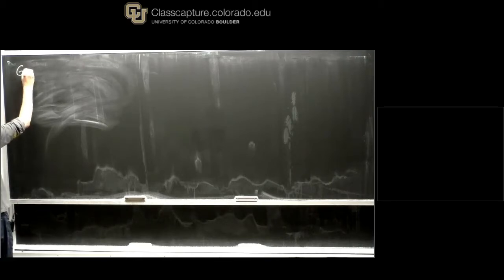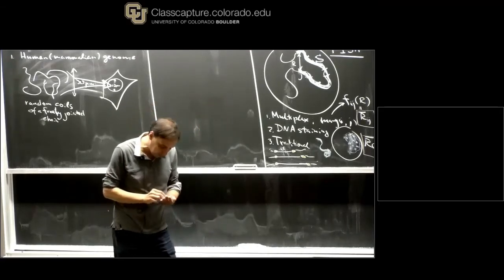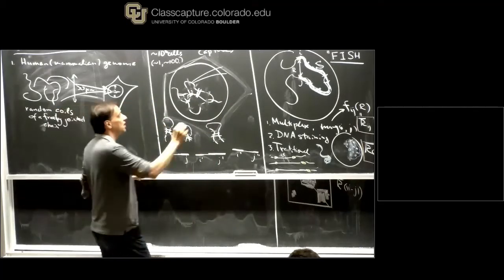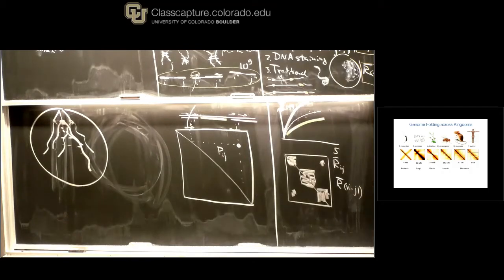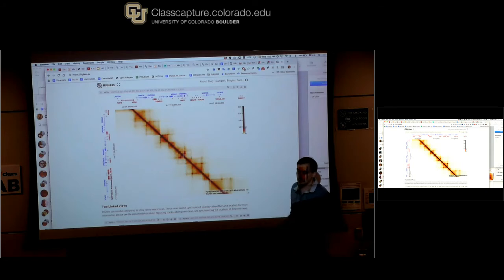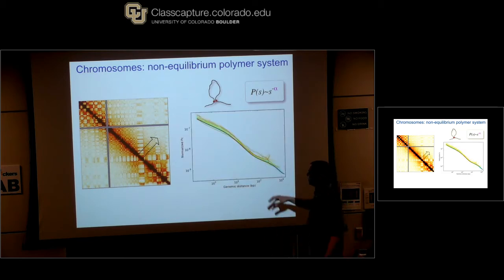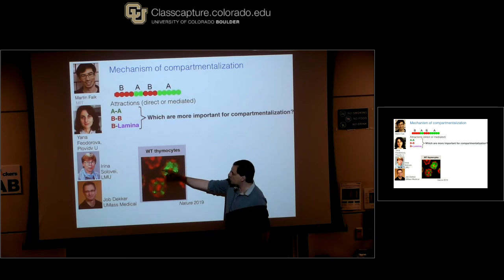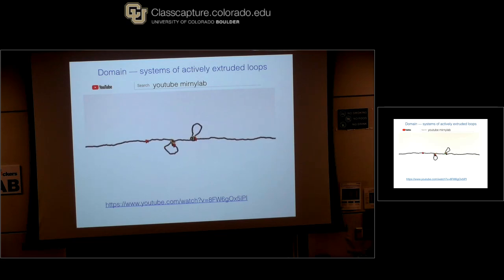L Mirny, 3D Genomes and cancer 3, July 10th